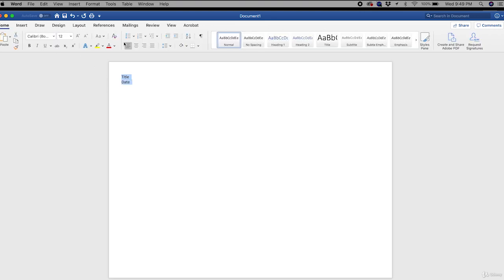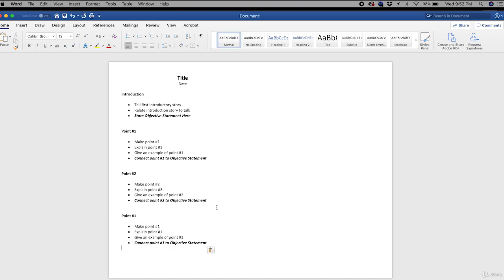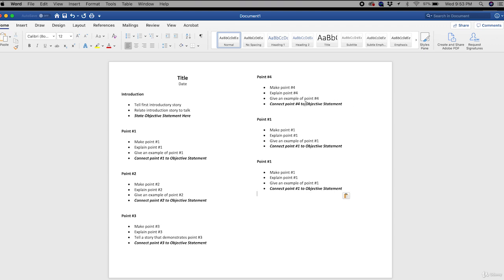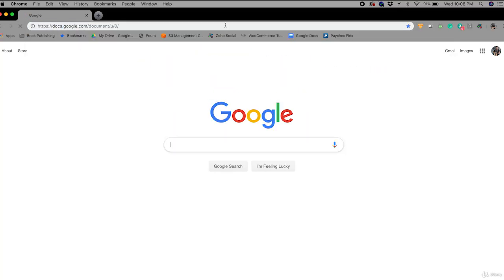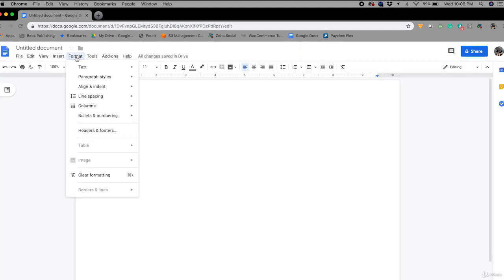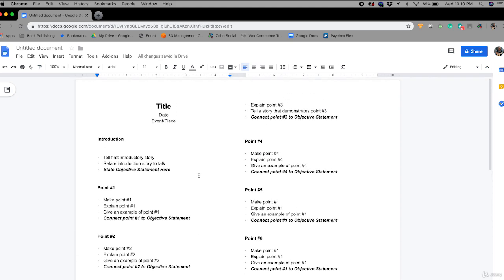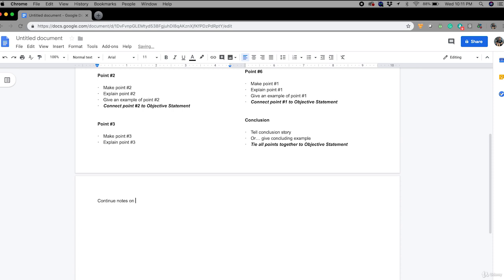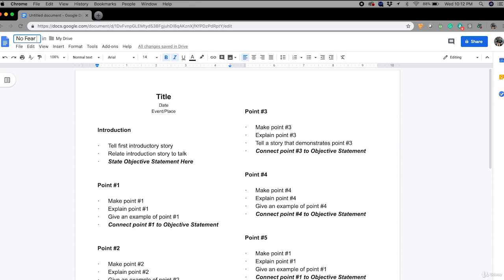No Fear Public Speaking Session 9 | Creating Your Outline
This session will help you set up both a Word Document and a Google Doc for your speaking notes.